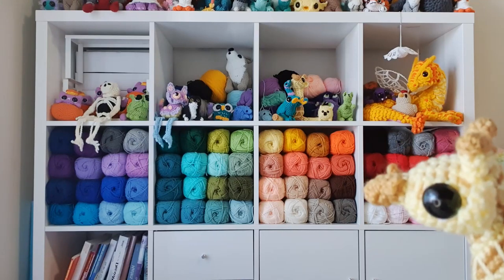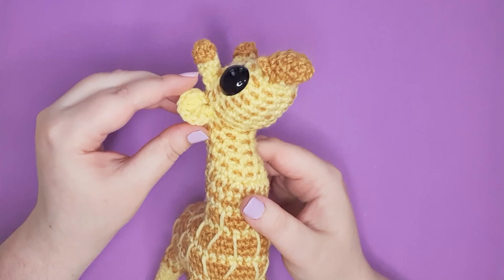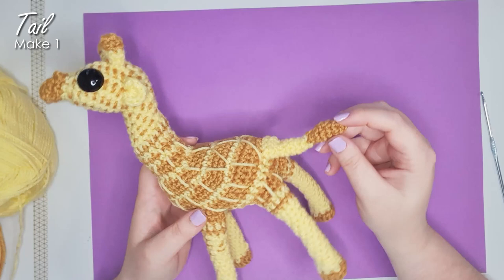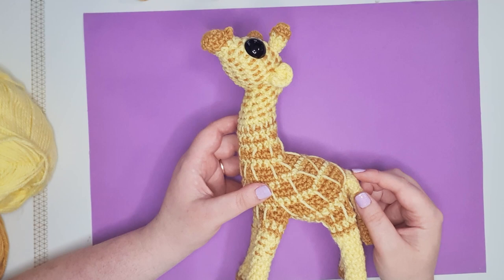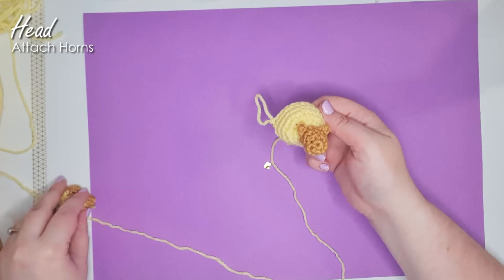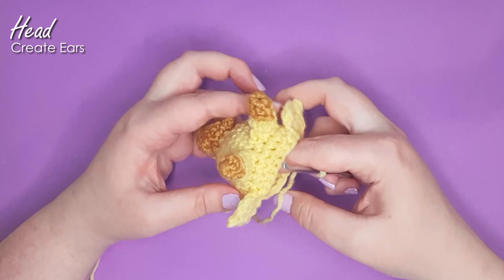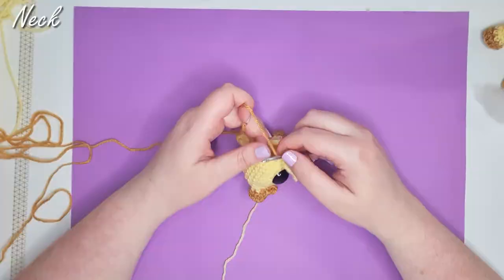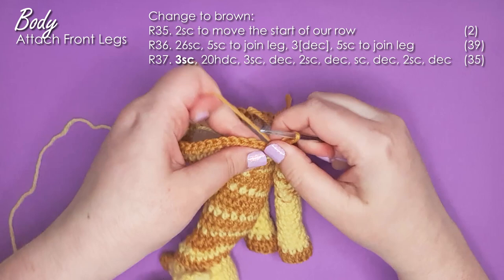How to crochet a Giraffe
Hello, it's Thursday and this week I'm going to show you how to make a graceful yet incredibly awkward giraffe! You set me this challenge, so thank you to everyone who voted in the Knot My Idea poll!

00:00 Hello!
00:10 Tools & Materials
01:05 Horns
03:29 Legs
06:10 Tail
08:46 Note about spots
09:45 Head
12:04 Attach the horns
14:40 Creating ears
19:25 Insert eyes
20:26 Neck
21:11 Attach Front legs
25:44 Attach Tail
28:02 Attach Back legs
29:43 Body
31:07 Stuffing
33:03 Finish off
34:25 Adding spots
36:15 Reveal